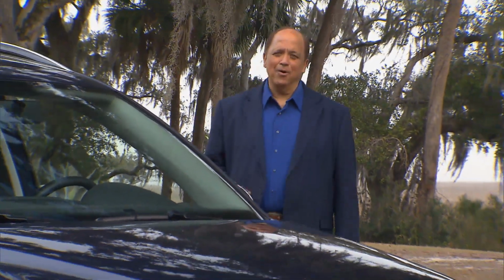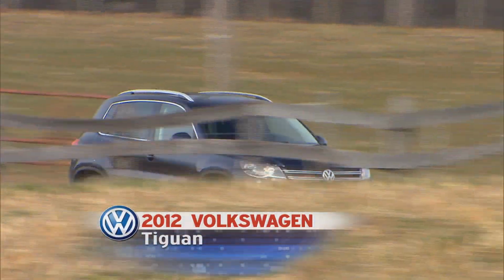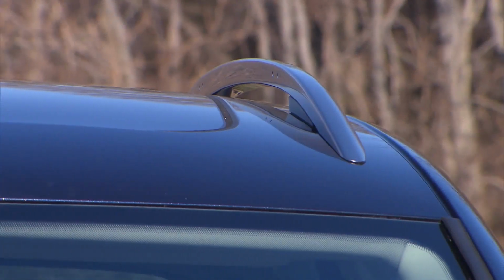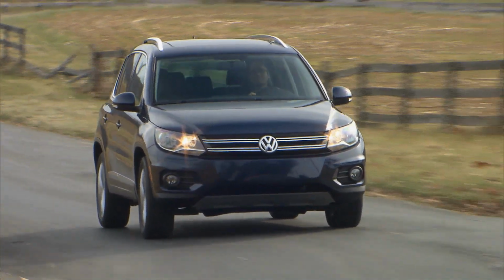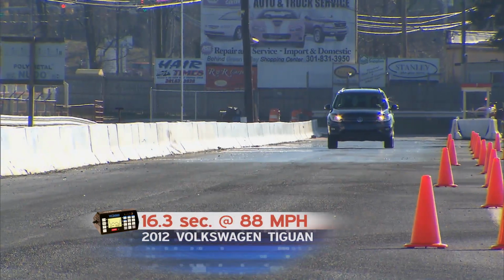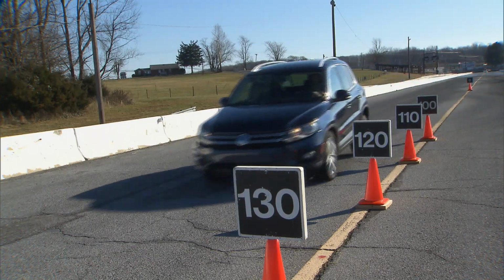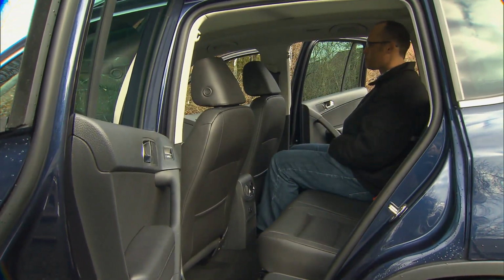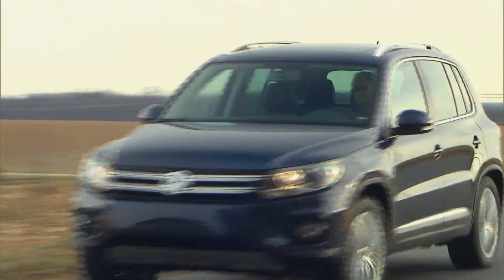2012 Volkswagen Tiguan MW Video Cars com